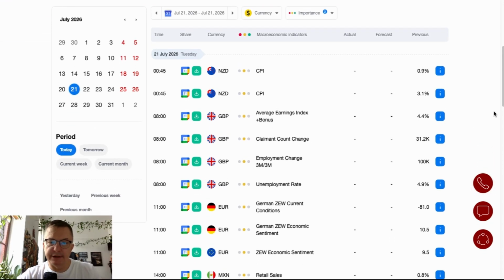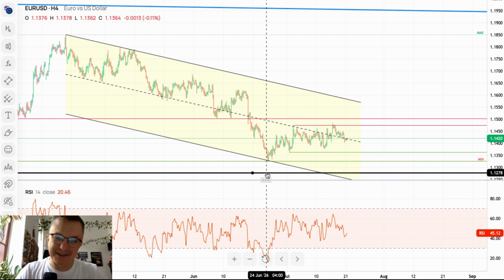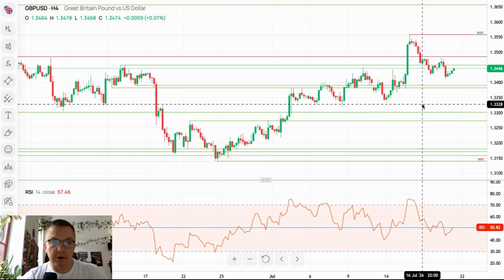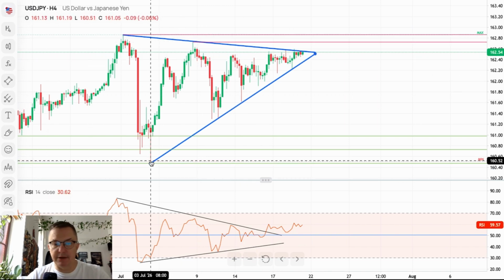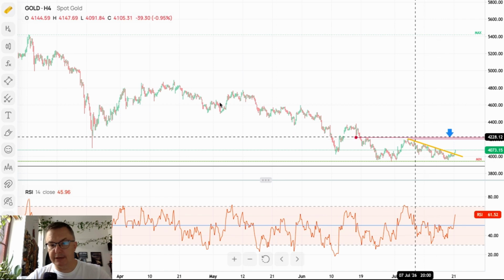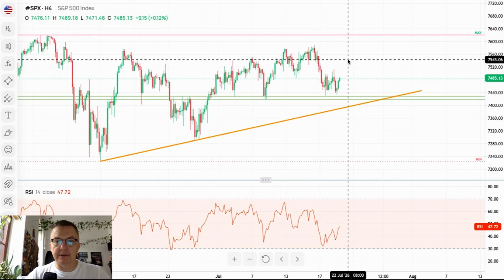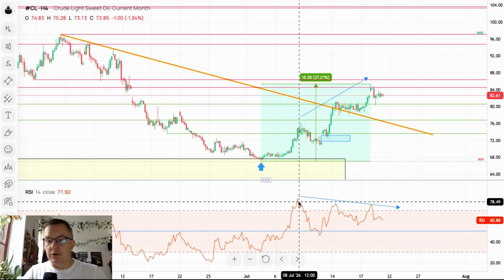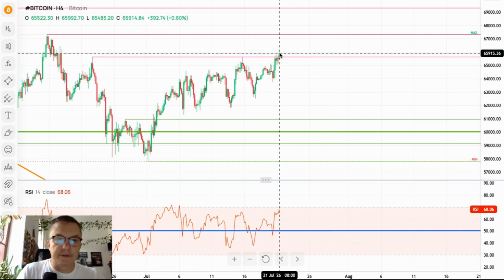Forex forecast 21/07/2026: EUR/USD, USD/JPY, GBP/USD, SP500, OIL, BTC